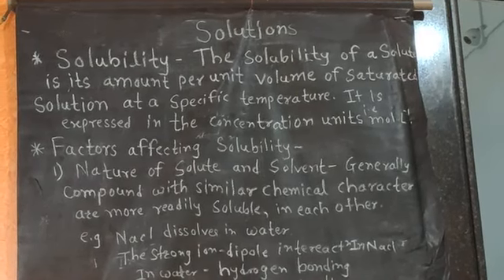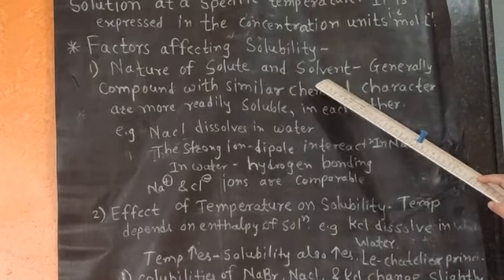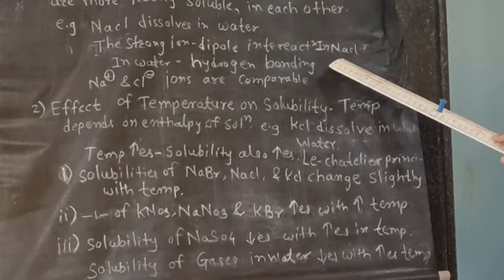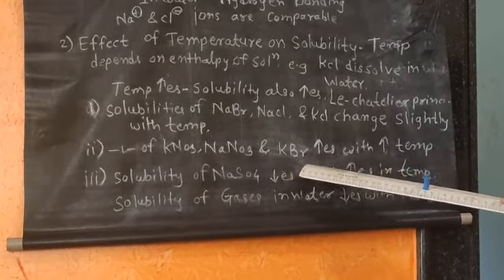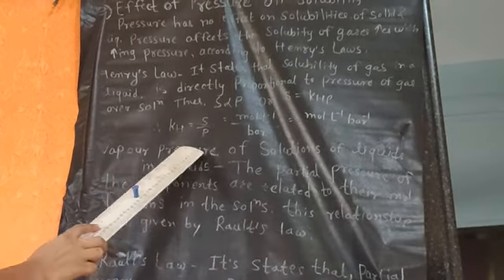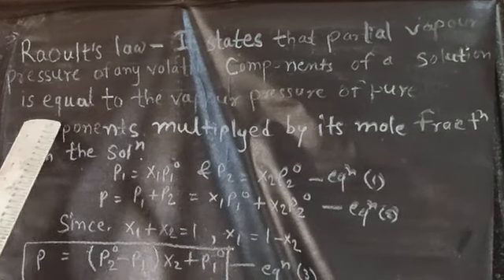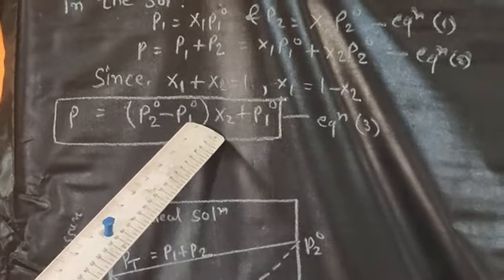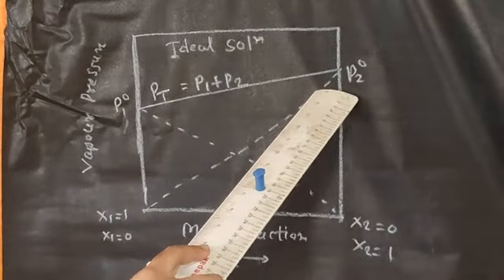12th Chemistry Chapter-2 Solutions- Part 2